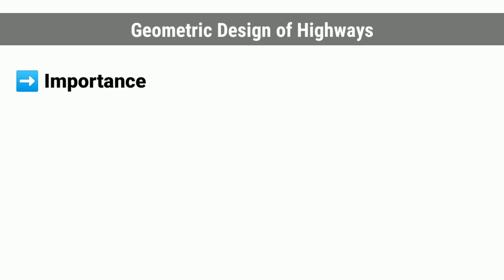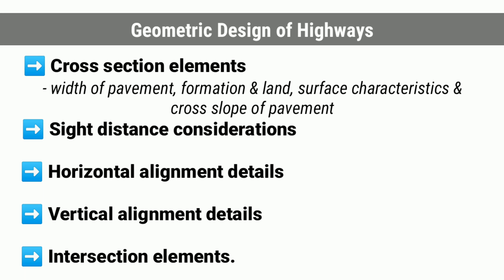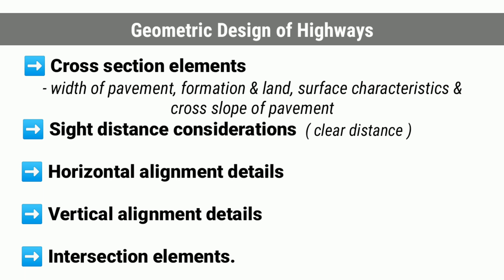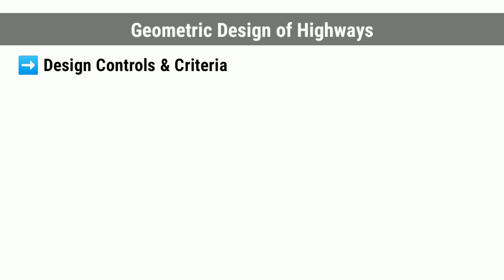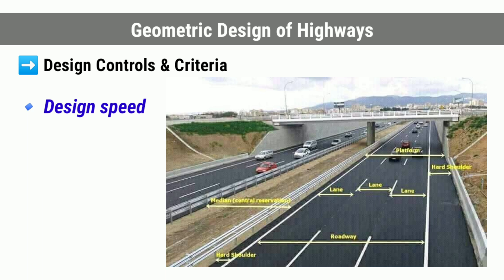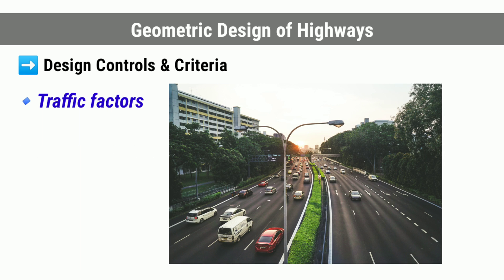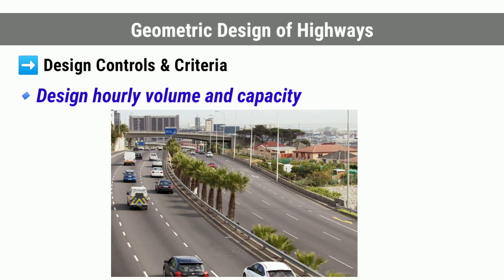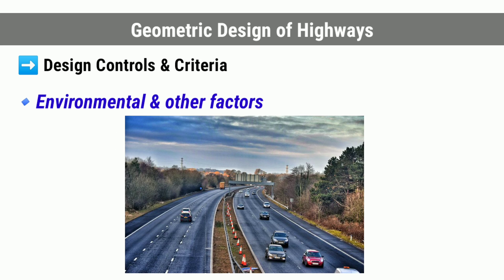Geometric Design of Highways